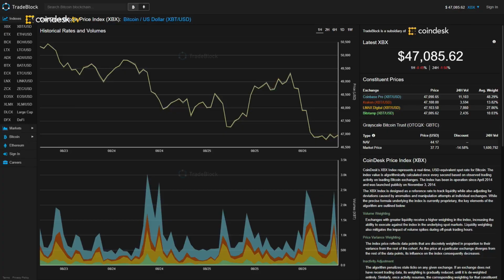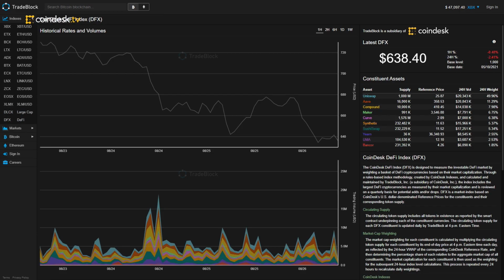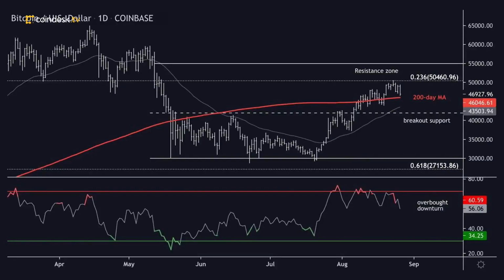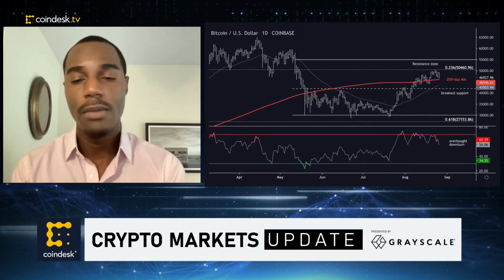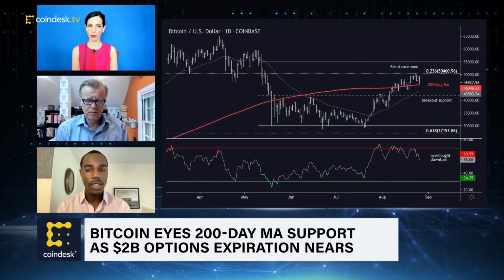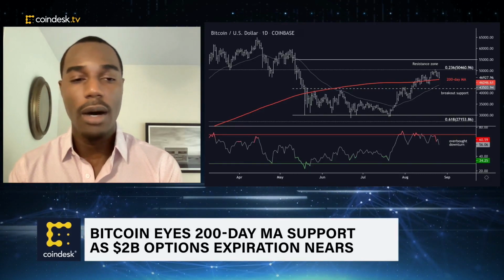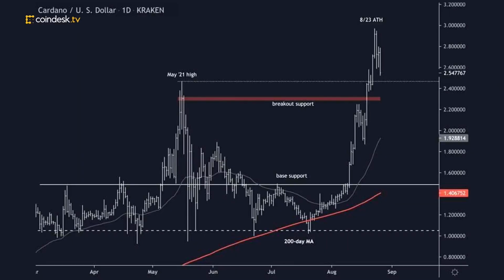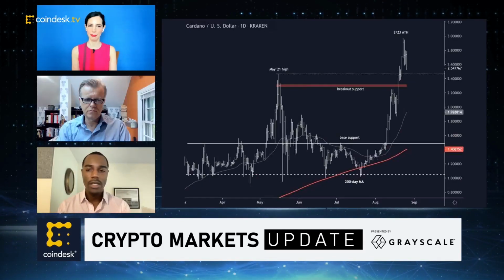Bitcoin Eyes 200-Day Moving Average Support as $2B Options Expiration Nears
Bitcoin is again experiencing moderate price turbulence while heading into the monthly options expiration. CoinDesk's Damanick Dantes discusses his assessment and outlook for bitcoin as the cryptocurrency has reversed Wednesday’s gains and exposed the widely tracked 200-day moving average (MA) line located at $46,040. Plus, his take on the explosive growth of altcoins, including Cardano (ADA) and Avalanche platform's AVAX token.

CoinDesk is the leading digital media, events and information services company for the crypto asset and blockchain technology community.